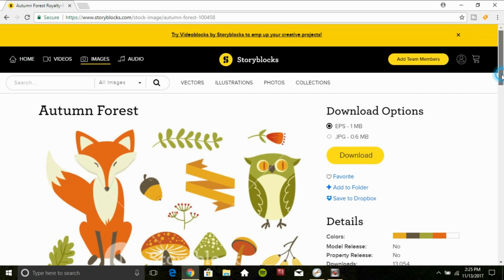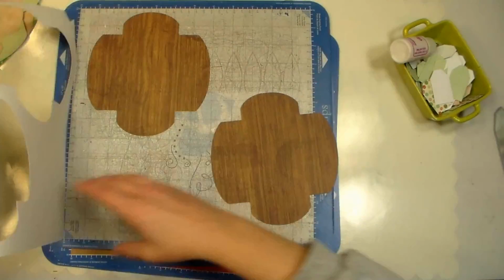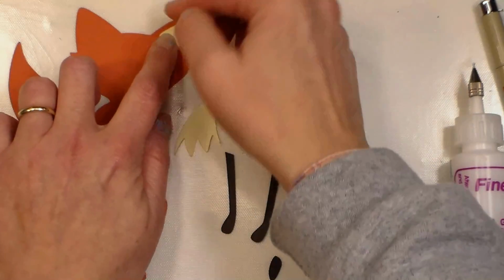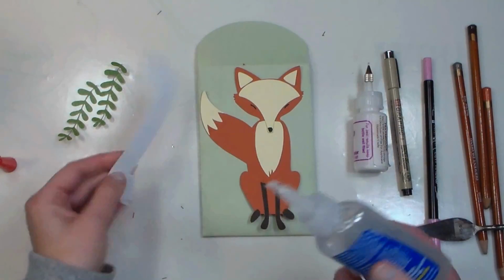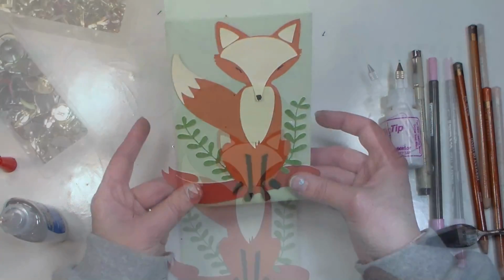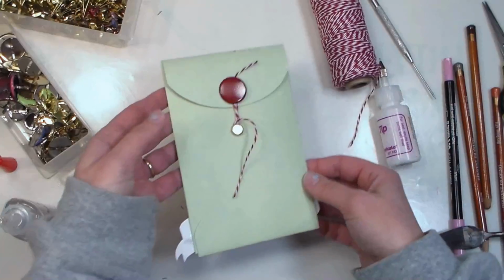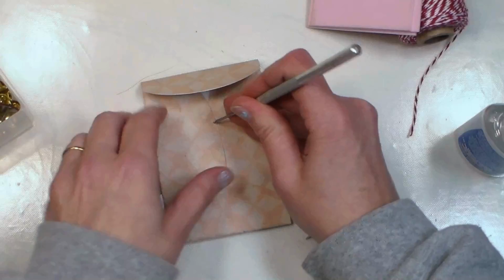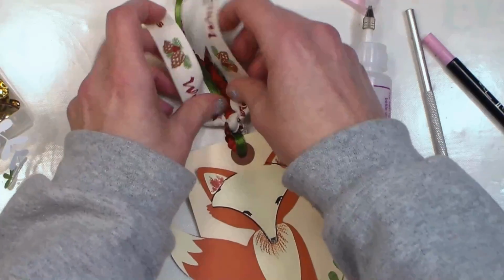Woodland Critter Gift Card/Ticket Holders for Holiday Gift Giving!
Supplies:
Autumn Forest Clip Art Set (Storyblocks)
Cardstock and patterned paper
Brads (Jumbo and standard)
Glue
Fun foam (craft foam or old mouse pad you can cut up)
Needle tool or thumbtack/pushpin
Computer and electronic die cutter (optional-you can also print out the clip art onto white cardstock and cut it by hand)
Bakers twine/string

Project tips!
I used the EPS file of the clip art set as a die cut file. In your software go under file and import and select the eps file. If your die cutter does not support .eps files you can use a free online file converter such as zamzar. If you just want to print out the clip art download the JPG file from Storyblocks.

A simple way to make an envelope is to drag two rounded rectangles over each other laid out perpendicular to each other. Use the union or weld feature in your die cutting program to make them one shape and cut. Then fold in the flaps to make an envelope. Just make sure when you design the envelope that the flaps are long enough to overlap a bit.

You can add more dimension to your die cuts by chalking or inking the edges before gluing them up. You can add details with markers or colored pencils too!

If you are using the vector file as die cuts like i did you will notice that there are many details you will want to omit. Keep it simple!

To create a solid base for the fox and owl I made a copy of the clip art and welded (union) it so I had a sold shape to work on.